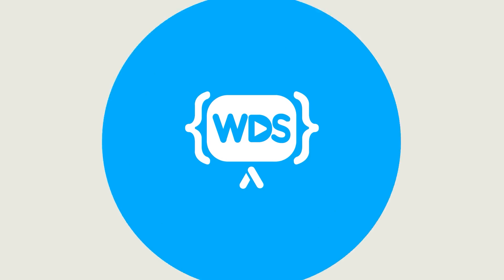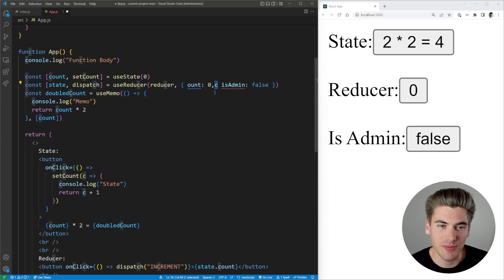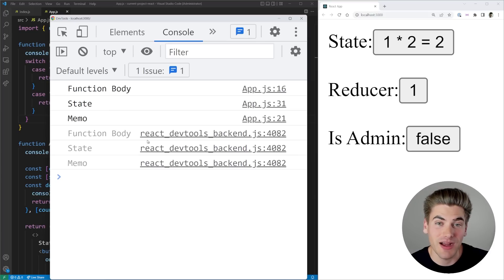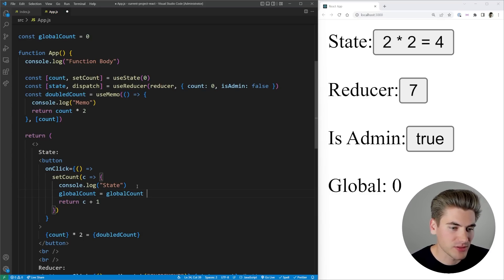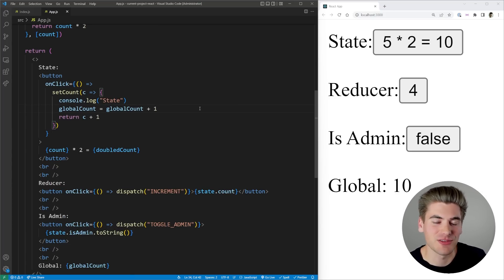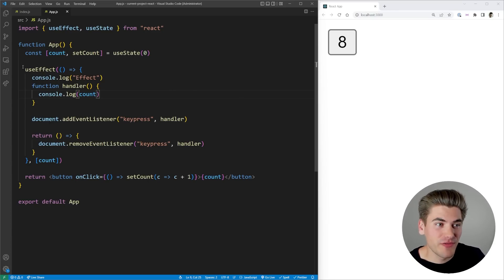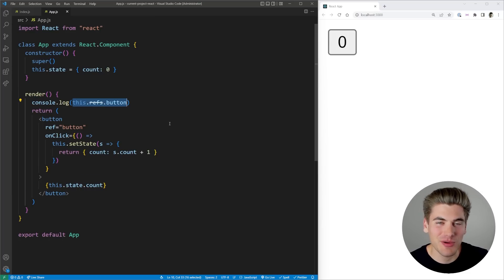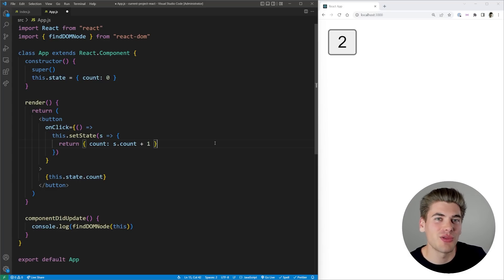This One Line Of Code Catches React Bugs For You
StrictMode in React was a bit controversial when it was first introduced because of how it impacted how nearly everything in React works when in development. This was quite confusing at first, but over the years since StrictMode has launched React introduced many changes to help streamline the process. In this video I talk about what StrictMode is, what it does for you, and why it is crucial to writing clean React code.

⏱️ Timestamps:

00:00 - Introduction
00:45 - What Is StrictMode
02:12 - Detect unintended side effects
09:12 - Detect mount/unmount side effects
12:01 - Detect deprecated class lifecycle methods
13:13 - Detect string refs
14:22 - Detect findDOMNode usage
15:05 - Detect legacy context